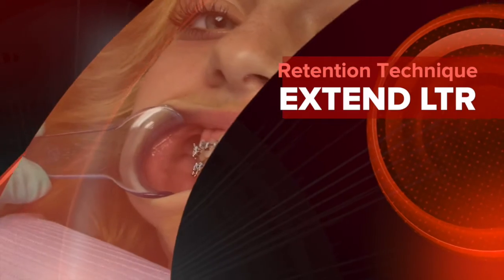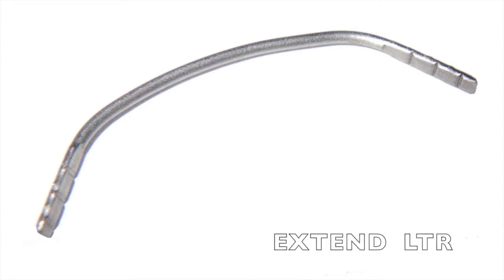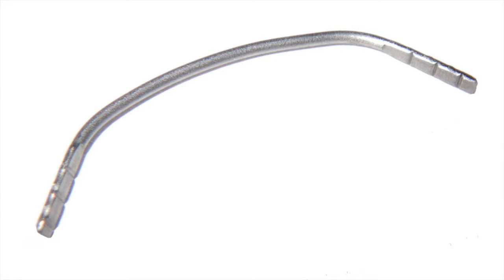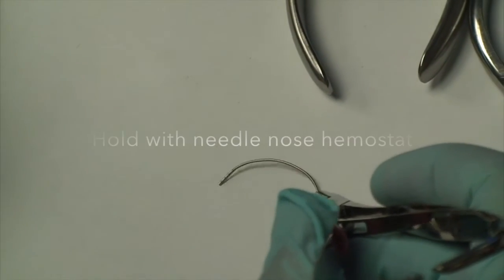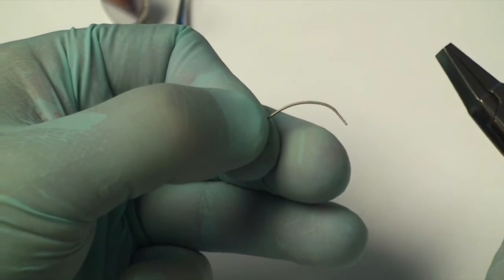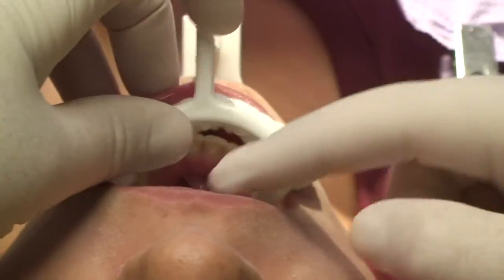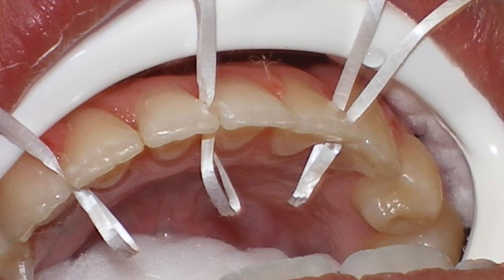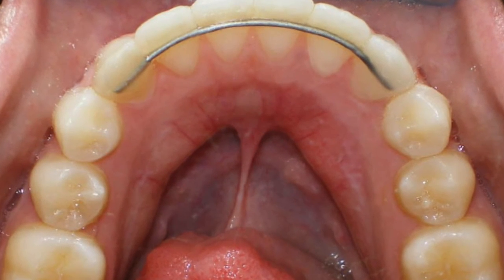Extend LTR Placement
This movie describes a technique for extended orthodontic retention times using a small beta-titanium wire called EXTEND LTR (long term retention) made and sold by Reliance Orthodontics. It focuses on wire selection, wire forming and cementation of this lingual cuspid to cuspid retainer. It also highlights case selection and technique nuances involved with its successful use.